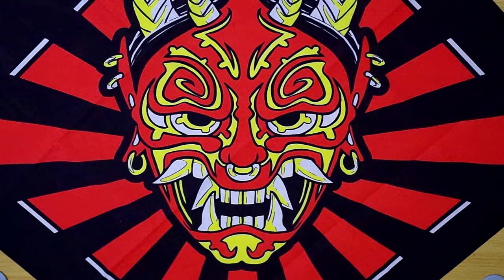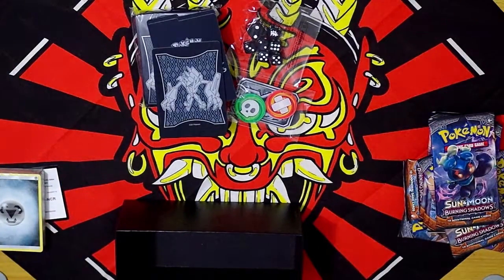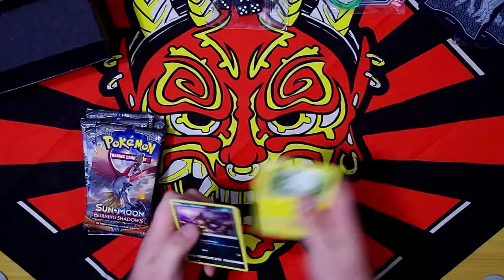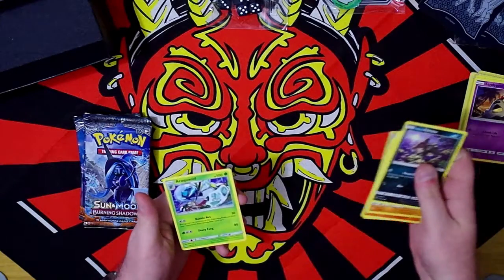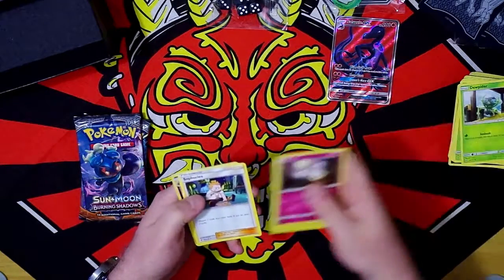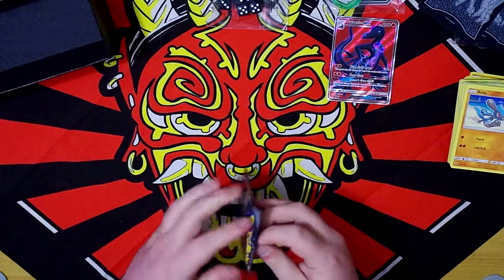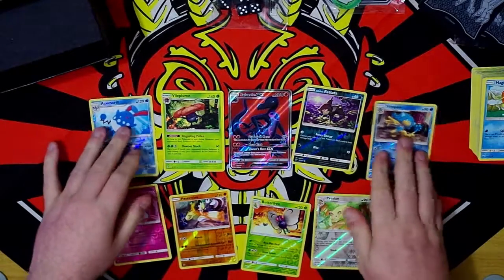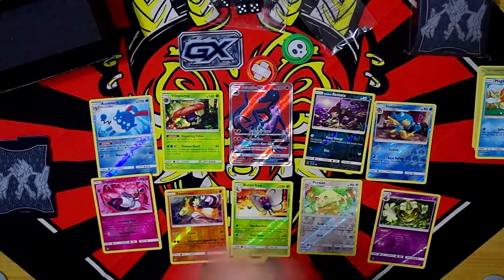Pokemon Burning Shadows - Elite Trainer Box Unboxing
I open a box of Pokemon cards. What can I say?

Do I get anything good? Watch and see.